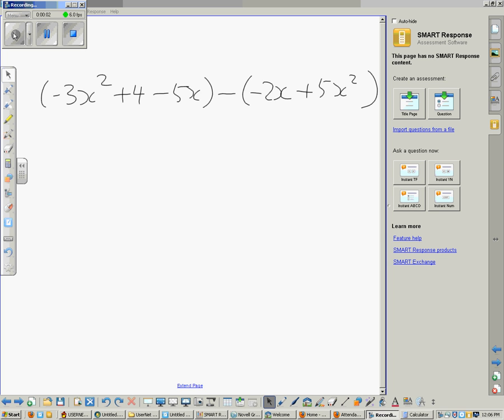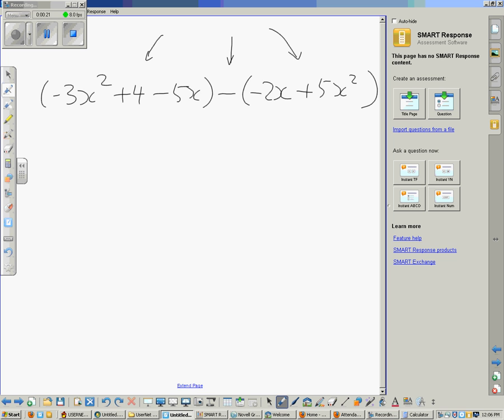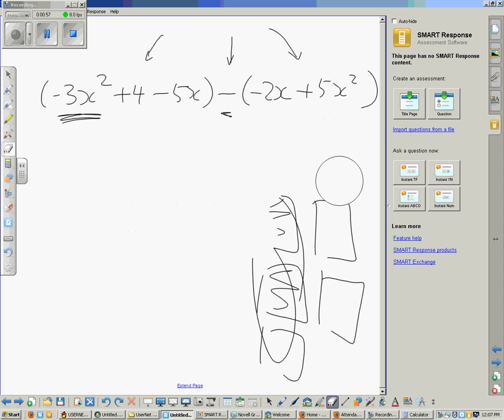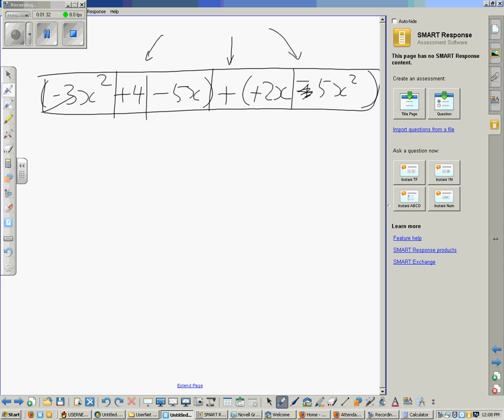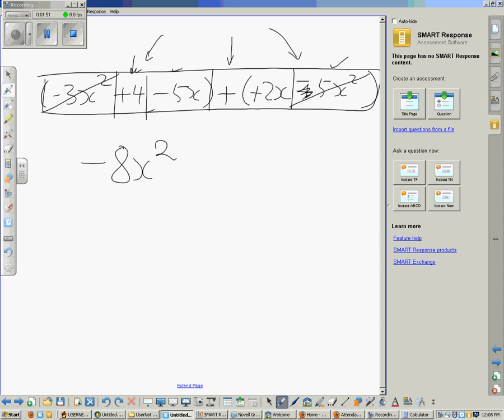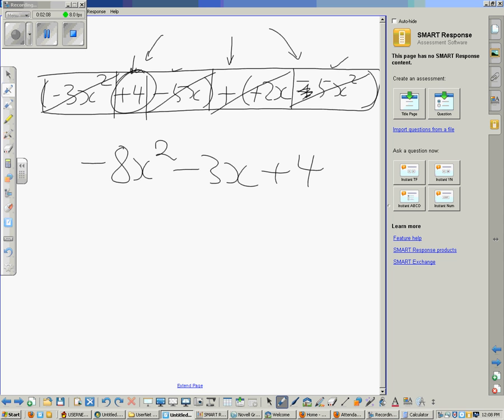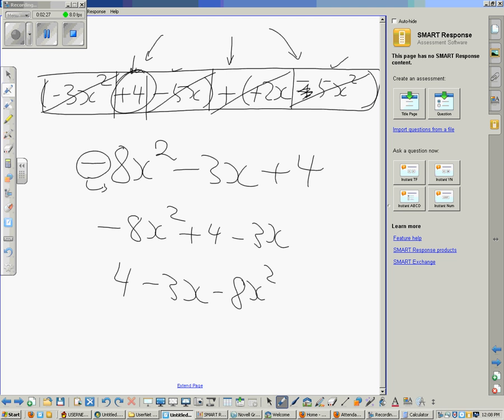Grade 9 MidTerm Review Question #4